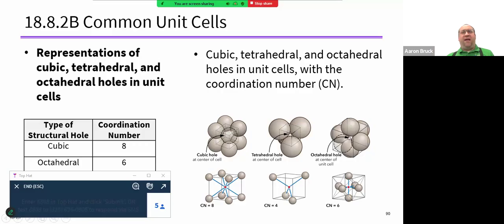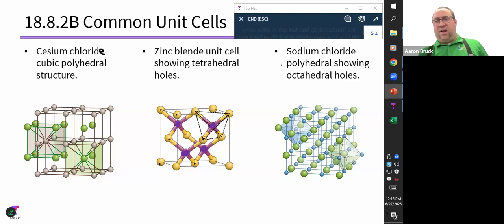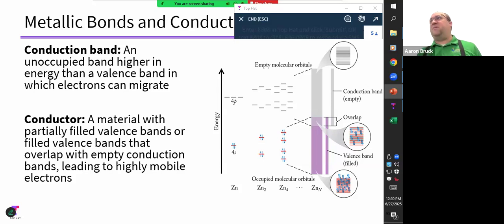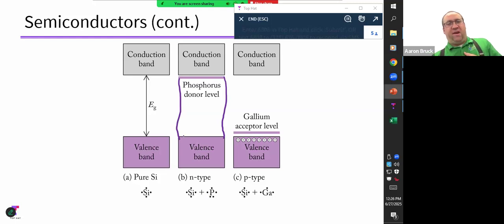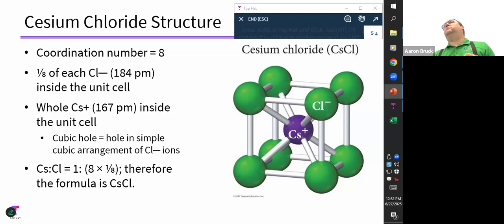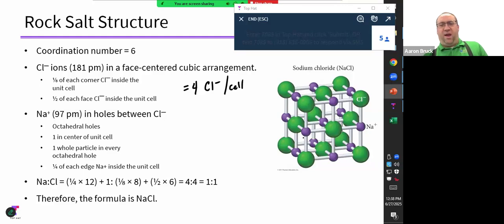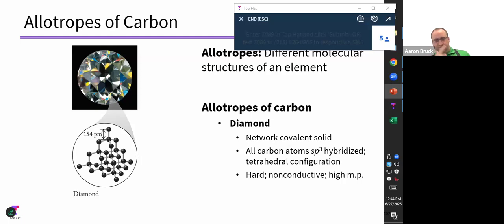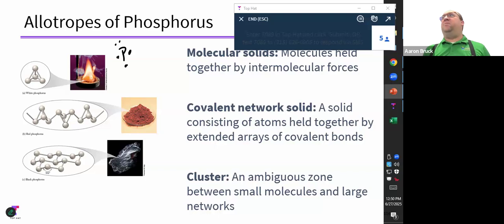Solutions and Solids, part 7: Semiconductors and Ionic Solid Structures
In this video, we discuss the band theory for conductivity of solids and how semiconductors work.  We then end by applying unit cell concepts to ionic compounds to predict how their lattice will form and what the empirical formula will be.